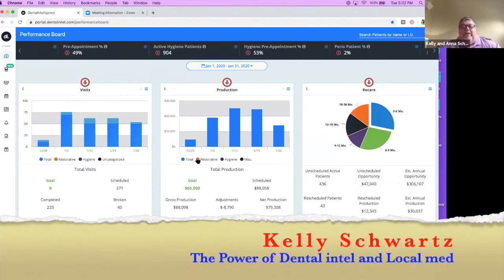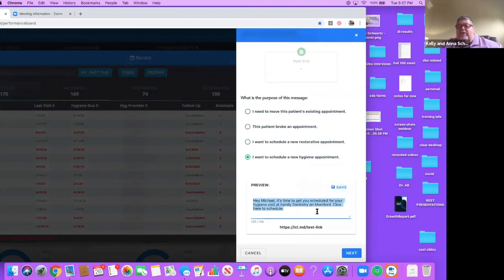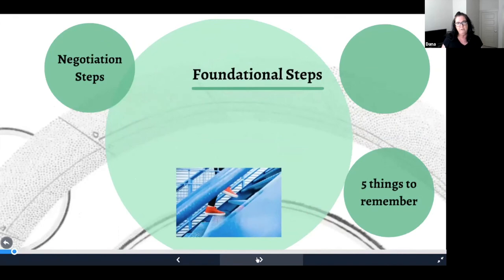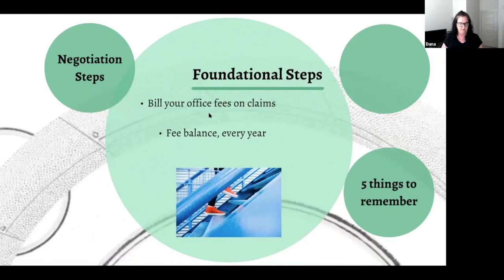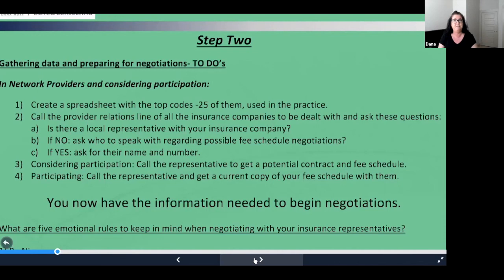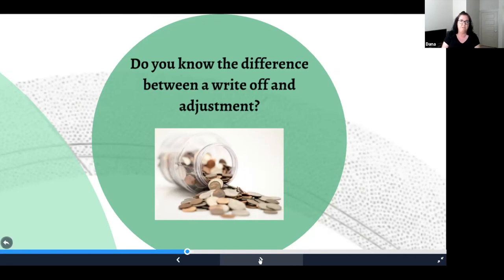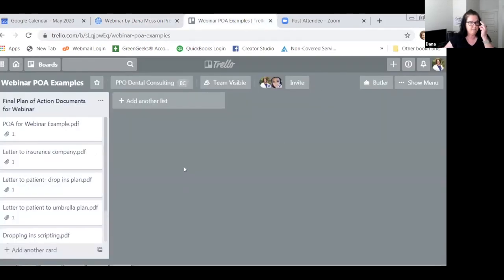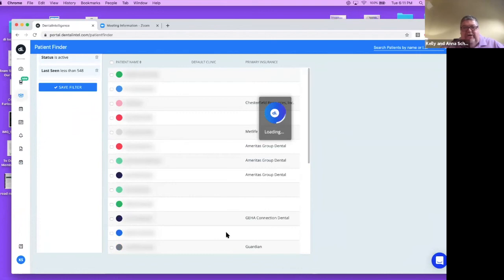Negotiating fee with PPO Dental Consulting Dana Moss and Kelly Schwartz of Schwartz Consulting Group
Kelly Discusses a few new tools with Dental Intel and Local Med.
Dana Moss with PPO Dental Consulting Trains SCG Clients on PPO Negotiations and Many other tools to help our teams